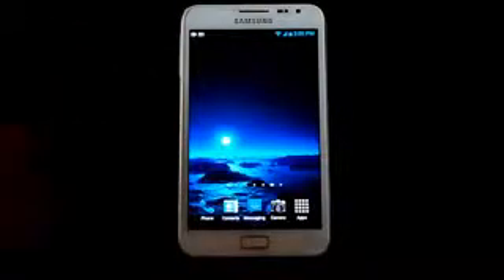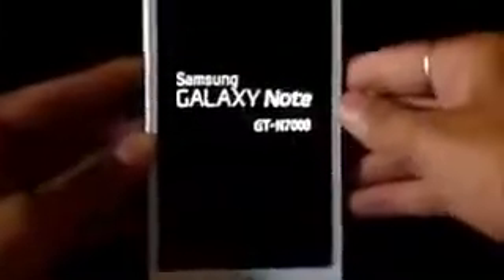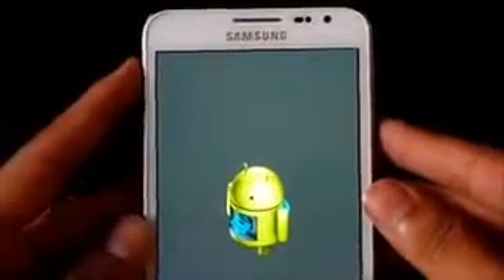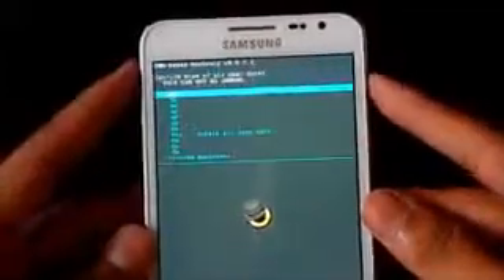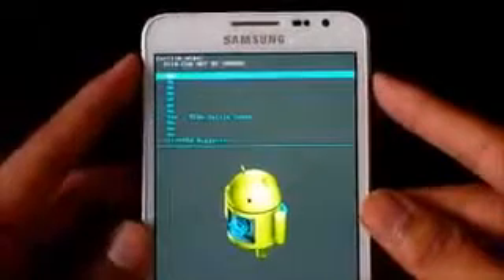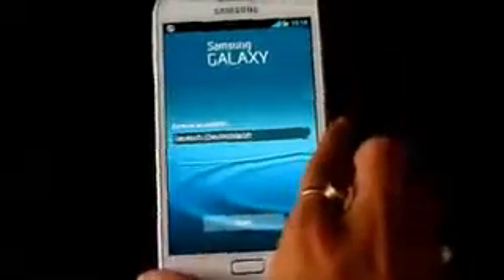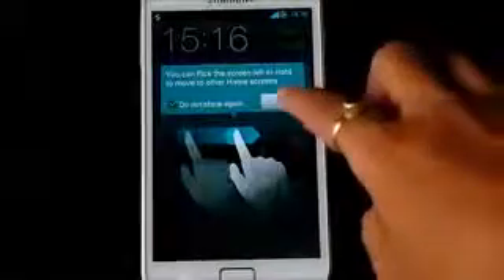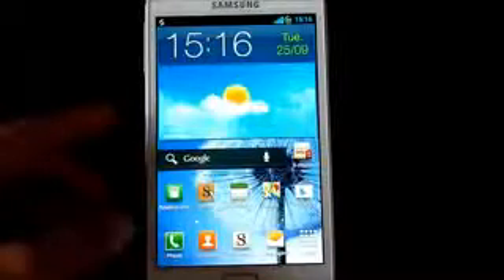How to install Sweet ROM for Galaxy Note based on Android 4 0 4 Android Life